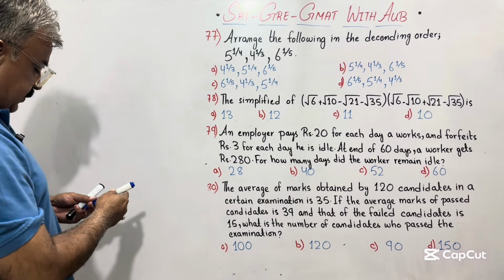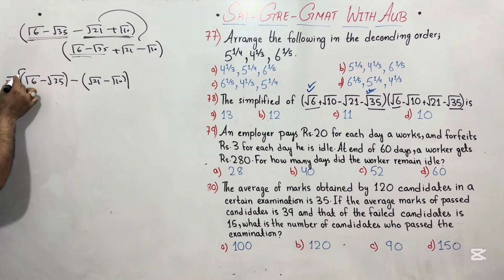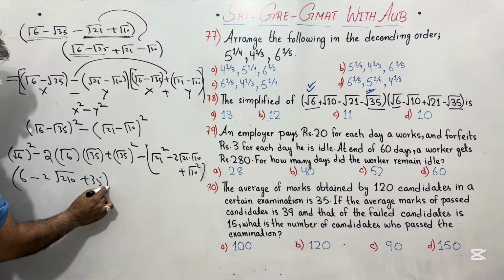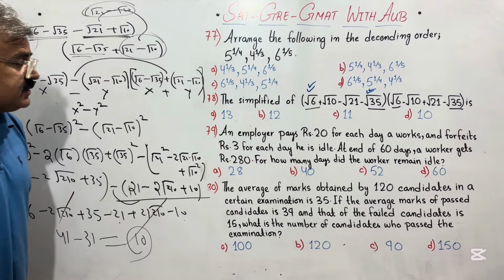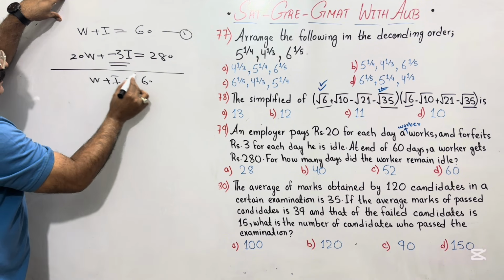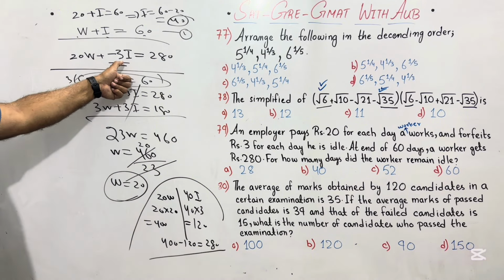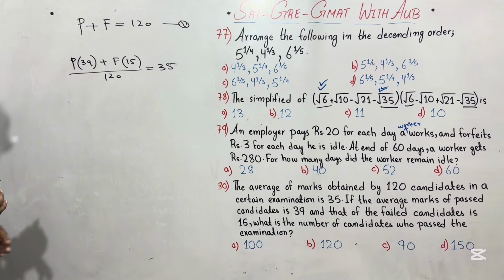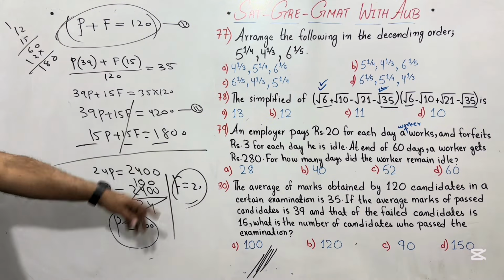SAT-GRE-GMAT | Quantitative Maths | Maths with AUB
📘 SAT • GRE • GMAT | Math Practice
High-quality SAT, GRE & GMAT style mathematics problems focused on algebra, exponents, and logical reasoning to sharpen problem-solving skills and boost test performance.